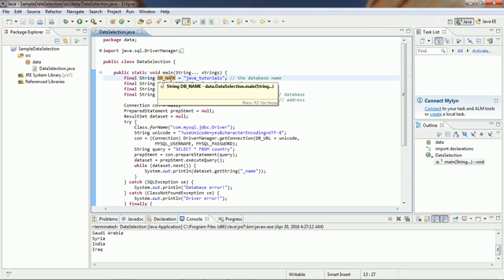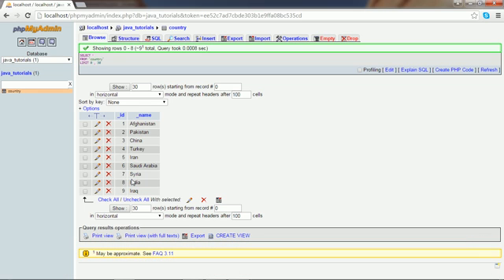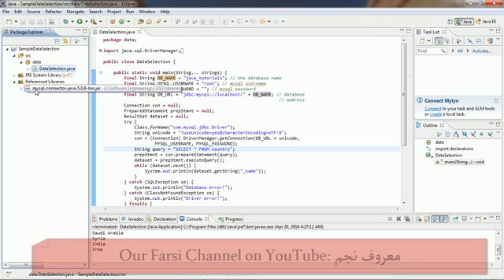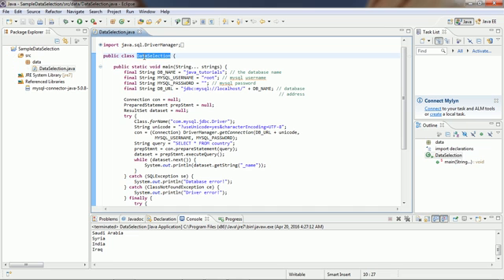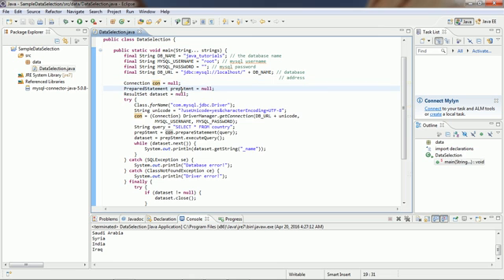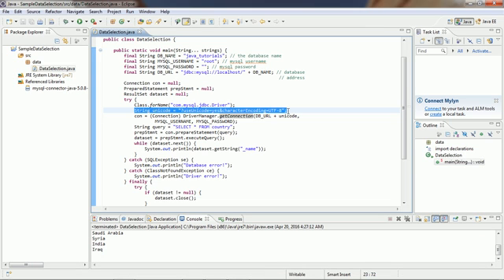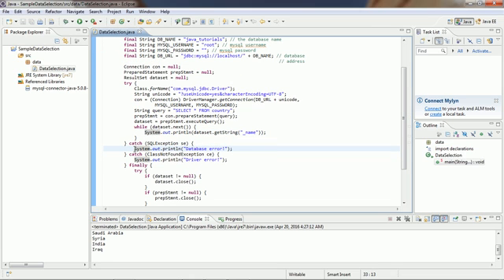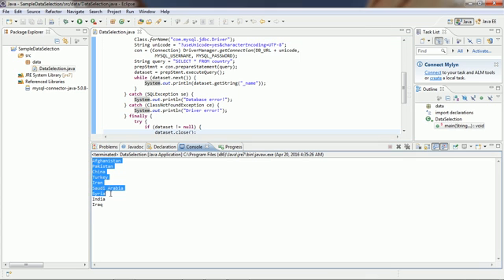How to perform select query on a database of mysql using java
How to retrieve data using java and mysql